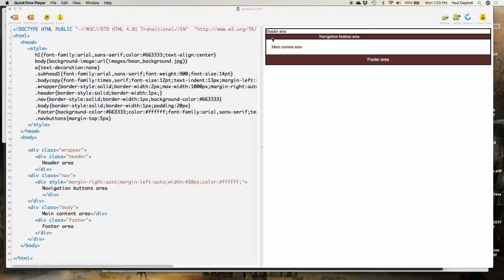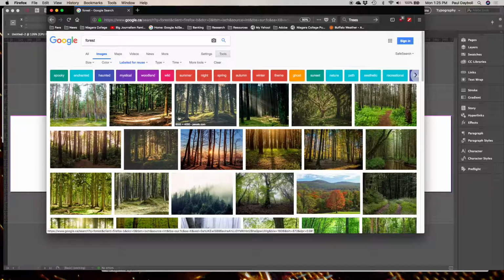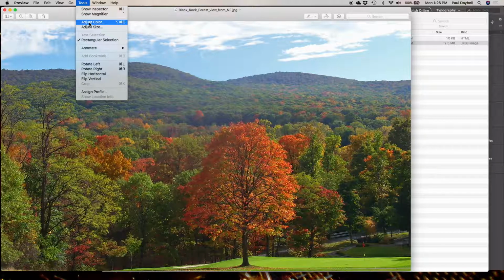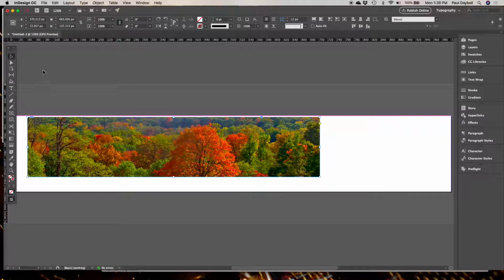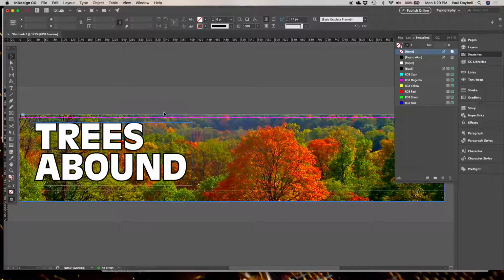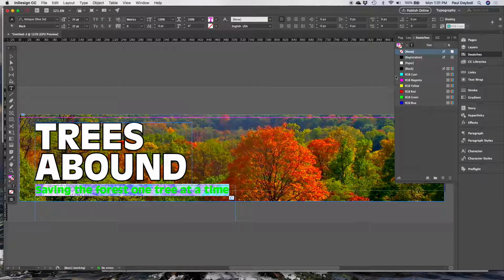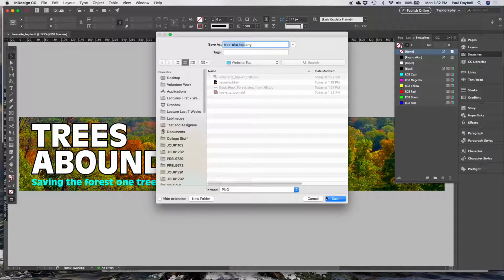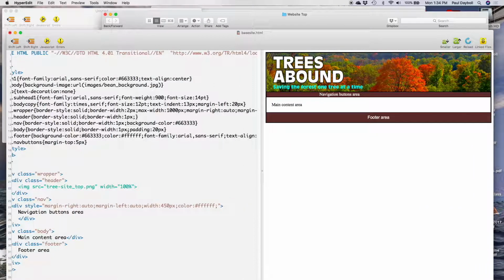Creating a website image using InDesign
This video is about creating and saving an image for the top of the website using InDesign.